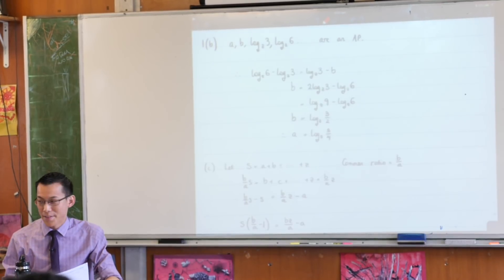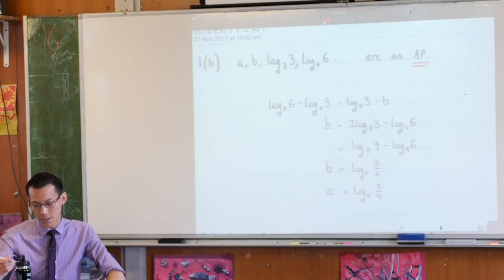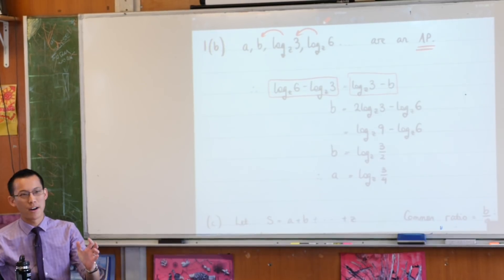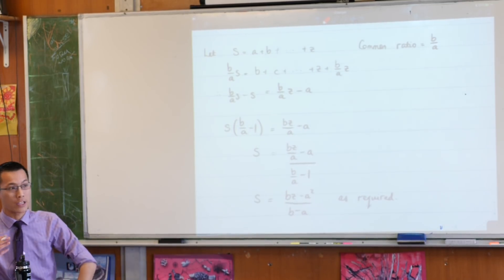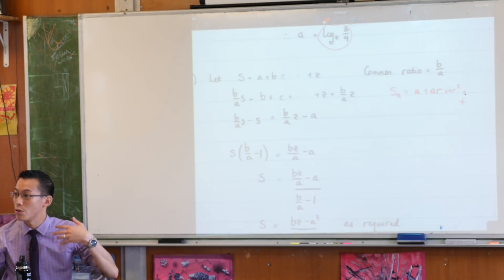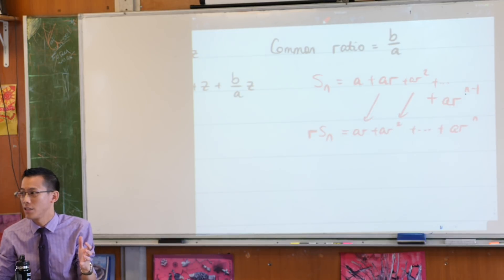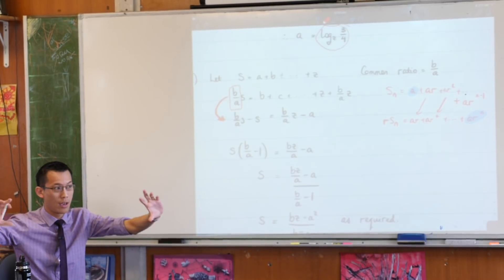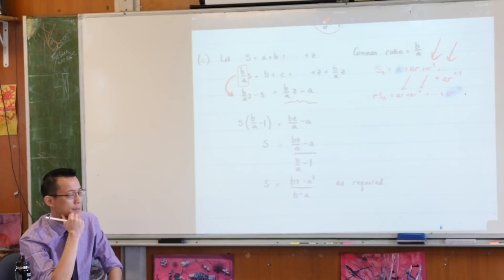Mathematics Ext 1 Exam Questions (1 of 4: Series & sequences)